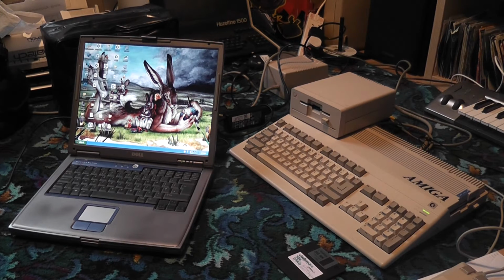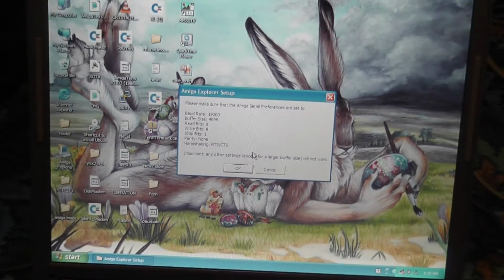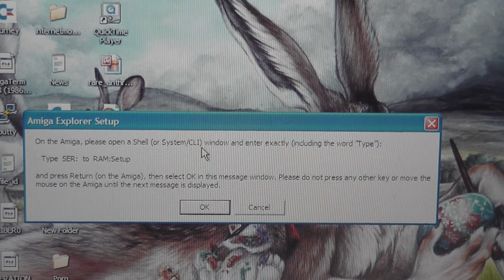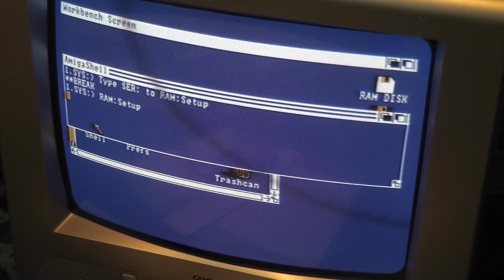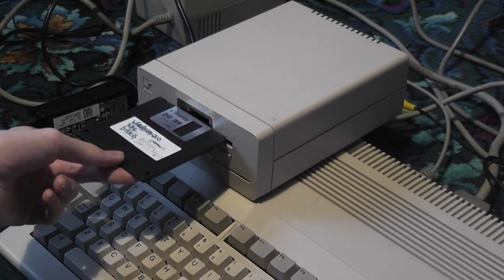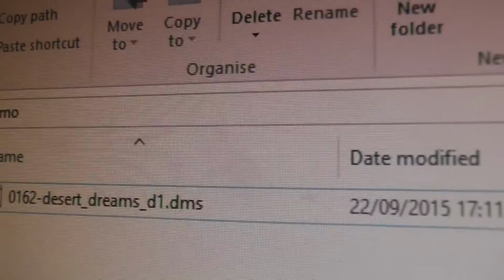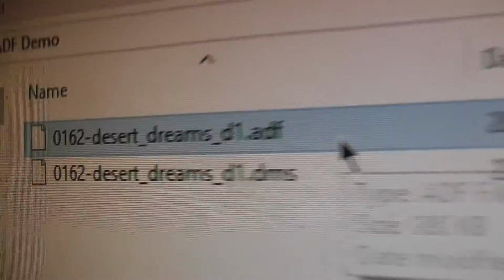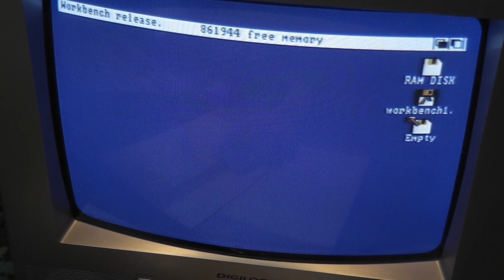How to create Amiga disks and decompress .dms files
How to create Amiga disks and decompress .dms files using Amiga Explorer and ADF Opus.